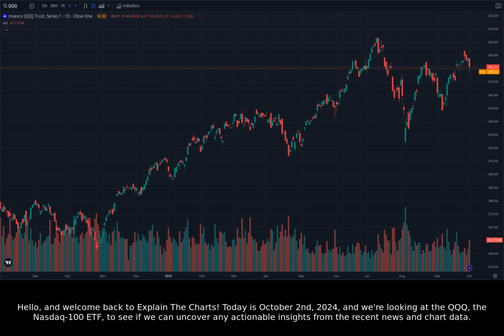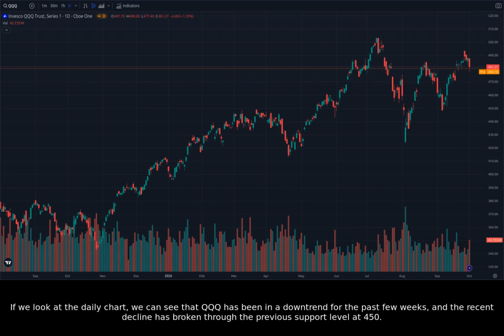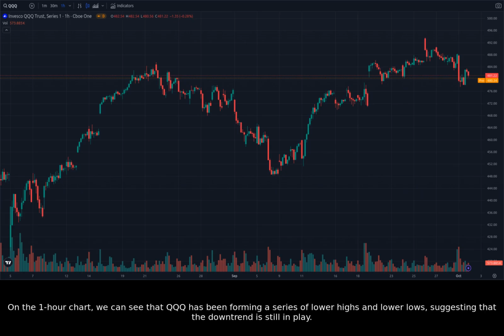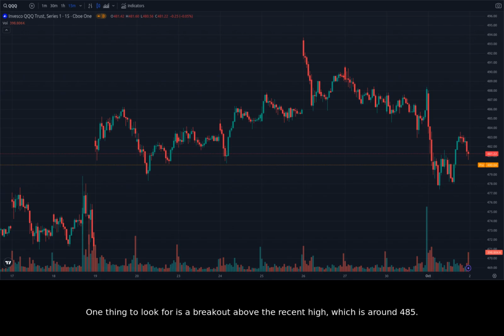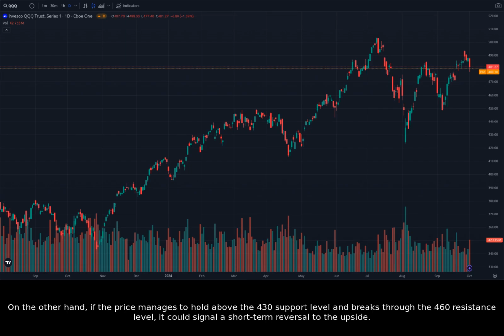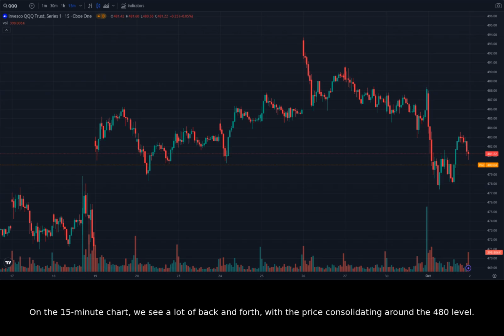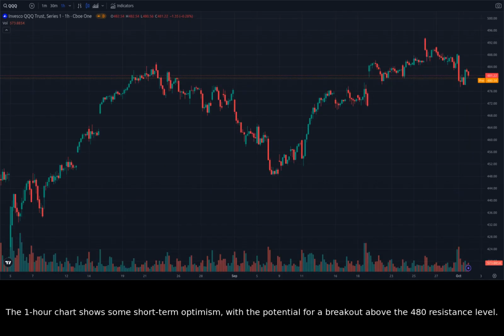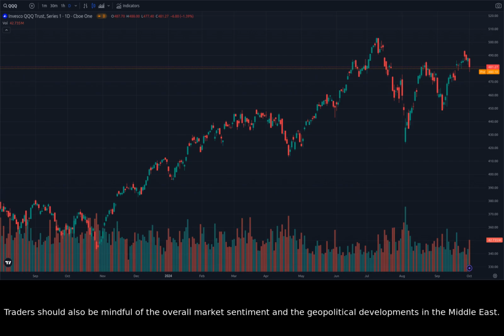QQQ Technical Analysis: News & Charts - October 02, 2024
Get ready to dive into the world of QQQ technical analysis! In today's video, we're taking a deep dive into the Nasdaq-100 ETF, looking at the latest news and market trends to understand the current state of this tech-heavy index. We'll examine the 1-day, 1-hour, and 15-minute charts, exploring crucial price levels, support and resistance zones, and identifying potential reversals. We'll also analyze how the recent news surrounding the Middle East conflict has impacted QQQ's performance, and explore the bullish and bearish arguments for short-term and long-term trading. Join us as we break down the complexities of these charts, uncovering valuable insights for informed trading decisions. So grab your coffee, settle in, and get ready to Explain The Charts!